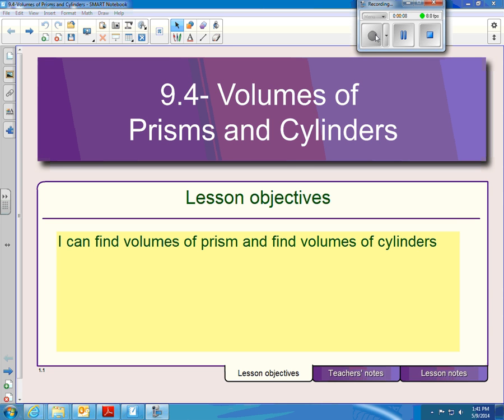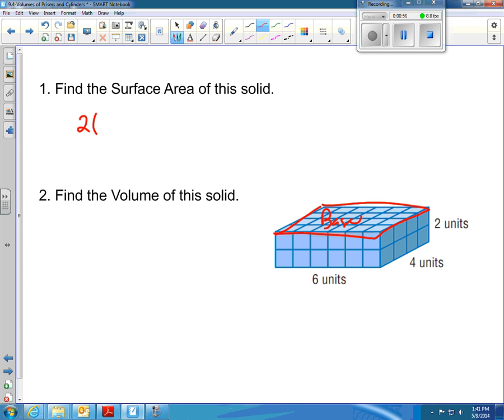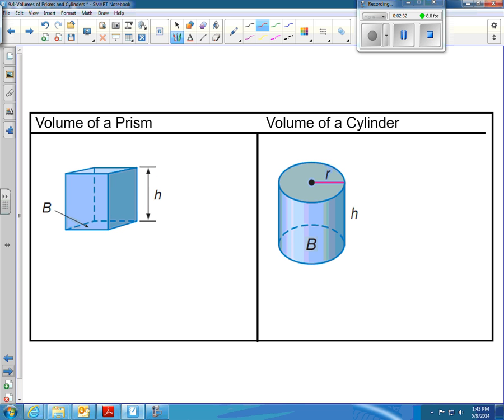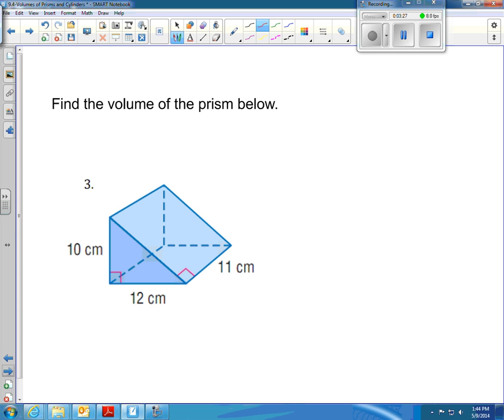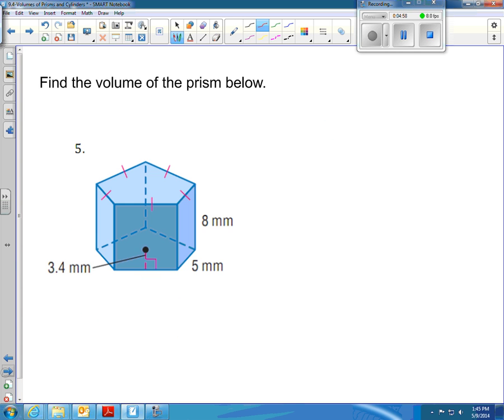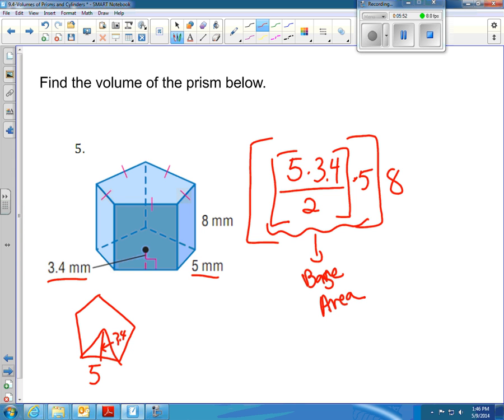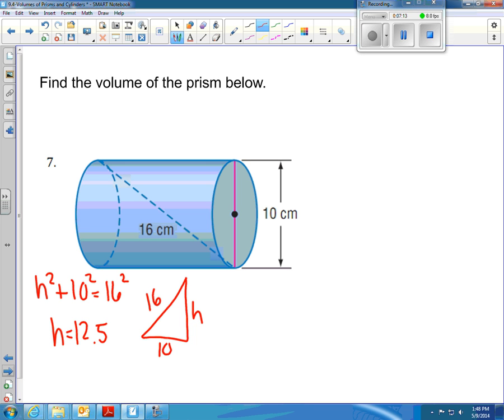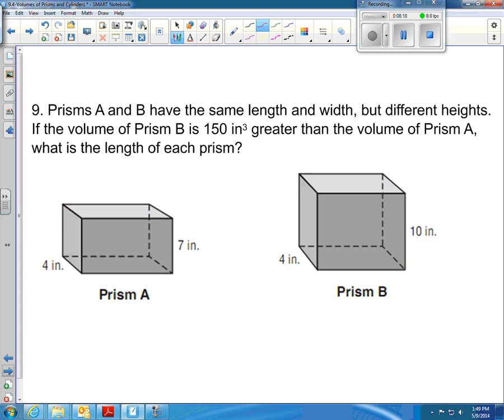9.4 Volumes of Prisms and Cylinders